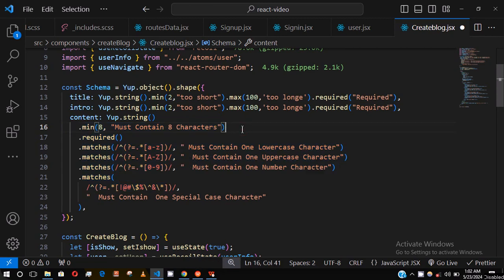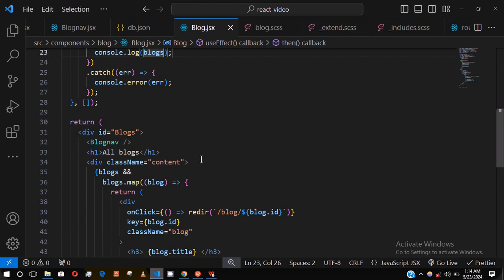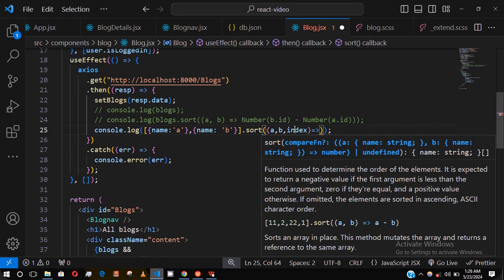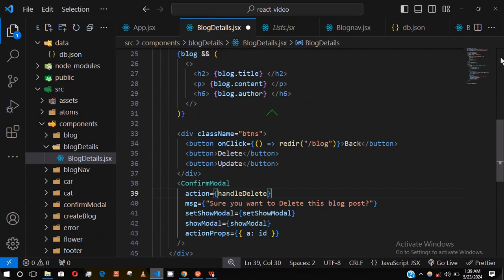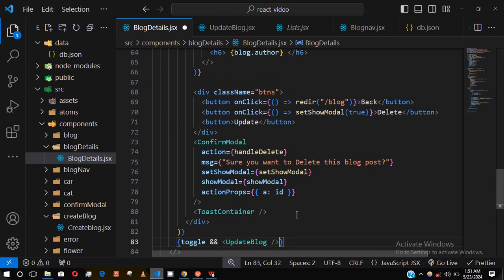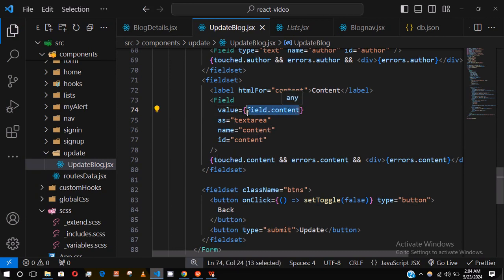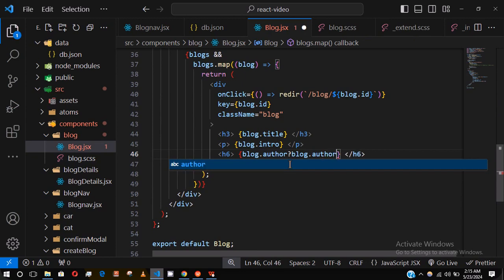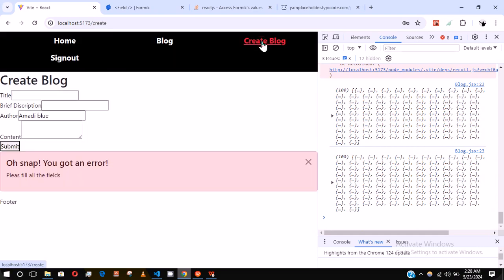A simple blog website using react (Week 7 Session 14) - Part 3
In this video, you'll learn how to delete, create and update a blog post only when the admin is logged in.